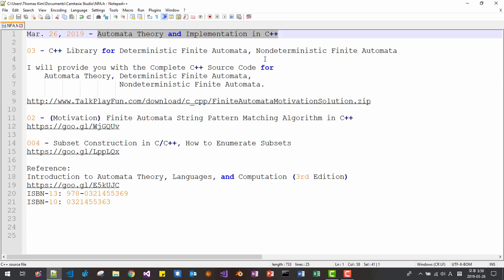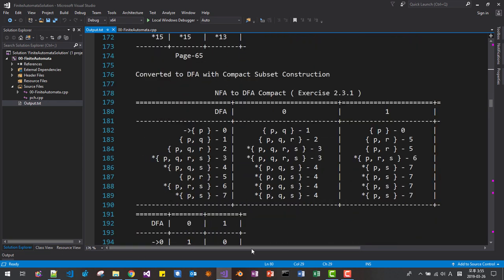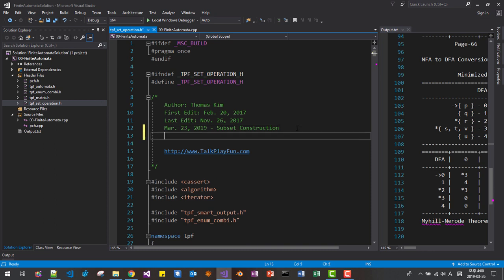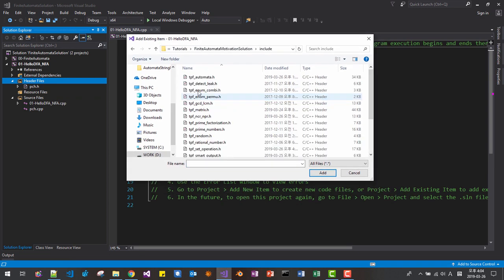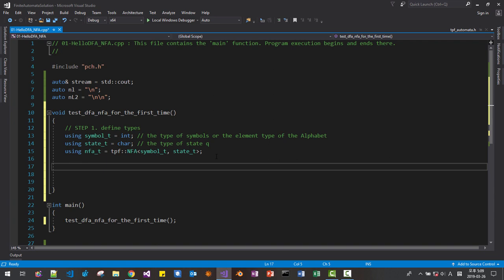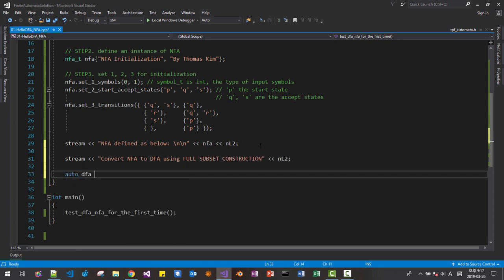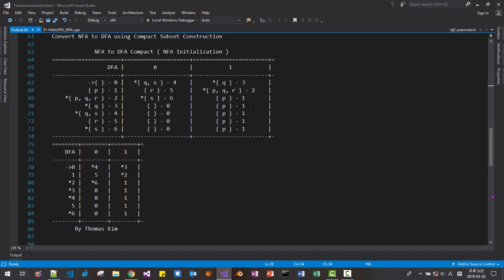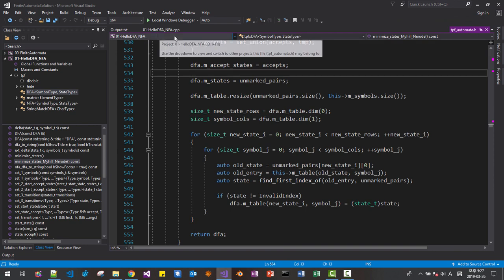03 - C++ Library for Deterministic Finite Automata (DFA), Nondeterministic Finite Automata (NFA)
I will provide you with the complete C++ source code for
 Automata Theory, Deterministic Finite Automata (or DFA),
      Nondeterministic Finite Automata (or NFA).

02 - (Motivation) Finite Automata String Pattern Matching Algorithm in C++

004 - Subset Construction in C/C++, How to Enumerate Subsets

Reference:
Introduction to Automata Theory, Languages, and Computation (3rd Edition)
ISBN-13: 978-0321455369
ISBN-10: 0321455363